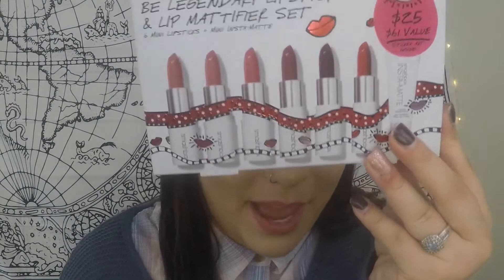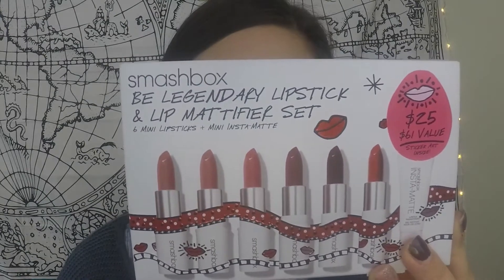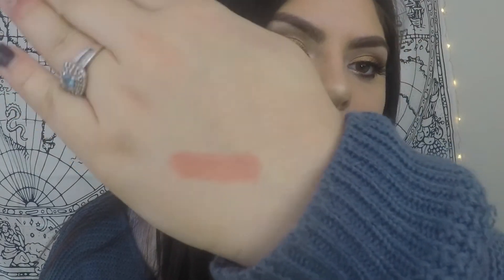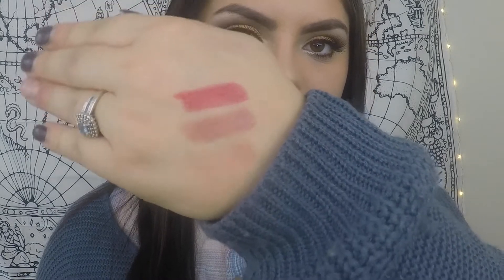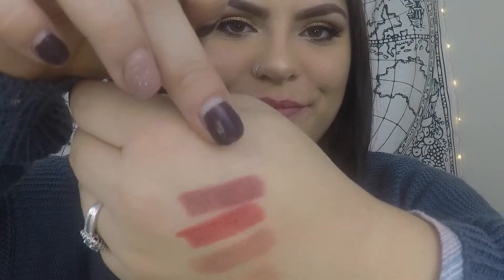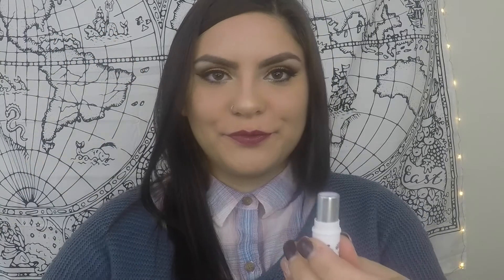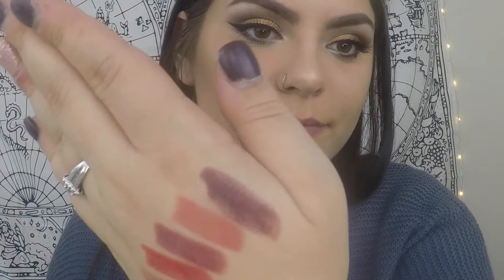SMASHBOX LIP SET TRY ON/REVIEW : KARISSA PSATHAS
Hey Guys!! DONT FORGET TO WATCH IN HD!!!

For todays video I decided to try out this Lip kit from smashbox! I ended up liking all of them for the most part, but there are better lipsticks out there, not gonna lie. But this video was fun to make! let me know what your favorite type of lipsticks are!

XOXO,

Karissa